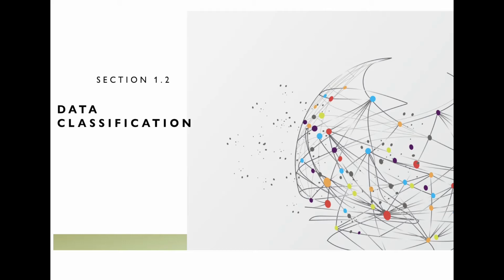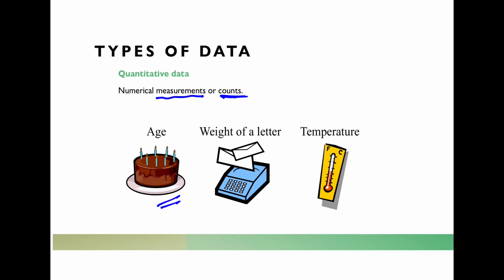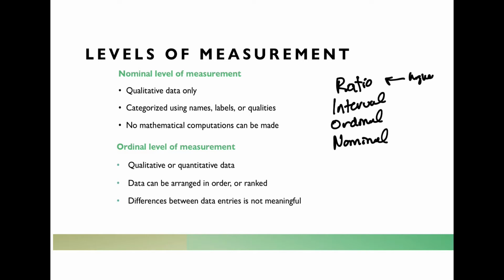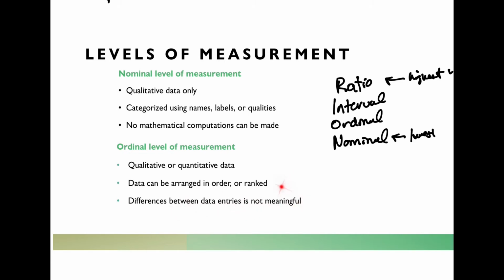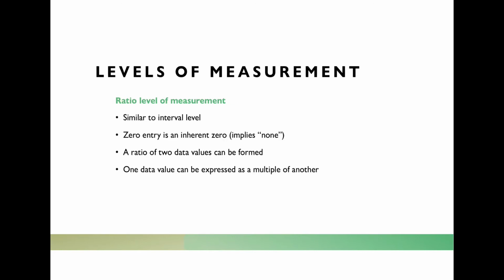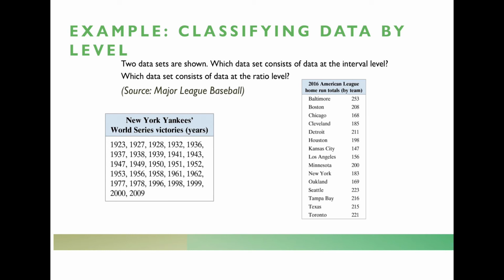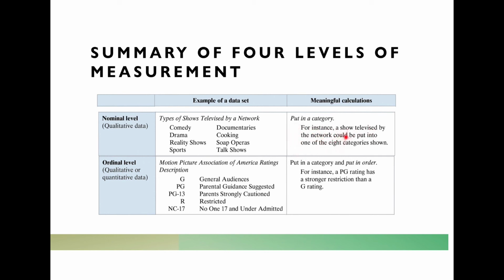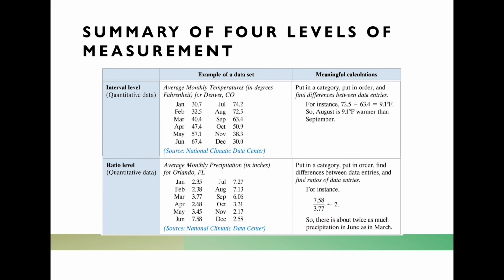Video Lesson for Math 110 1 2 Data Classification